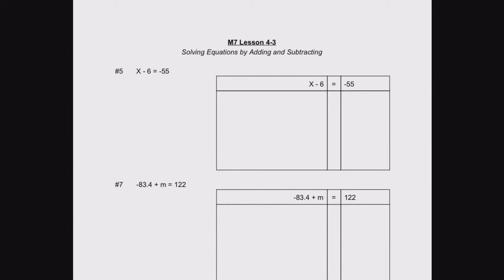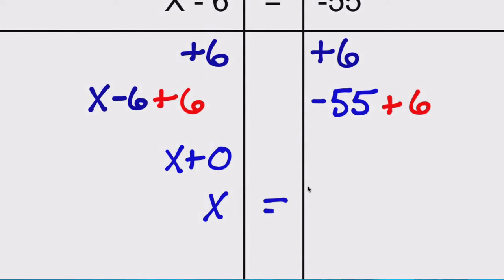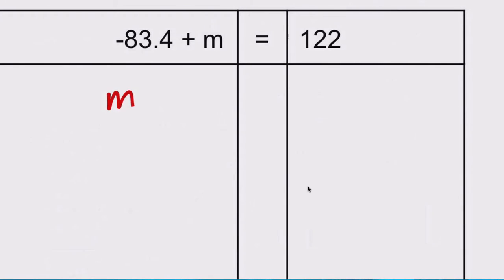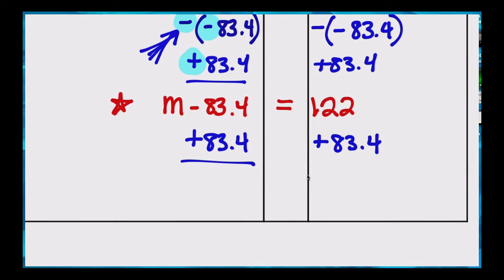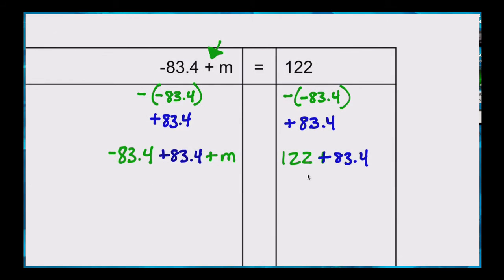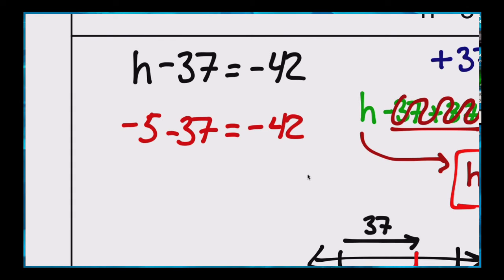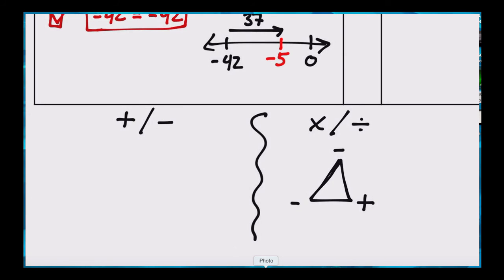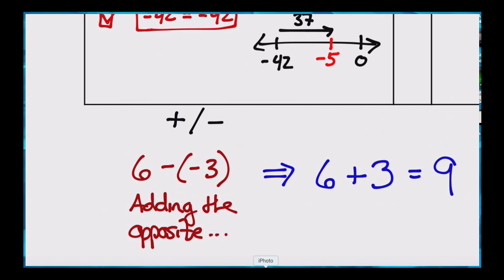Solving Equations using Addition and Subtraction [L4-3]B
These are practice problems.